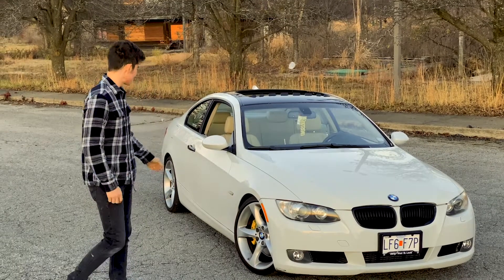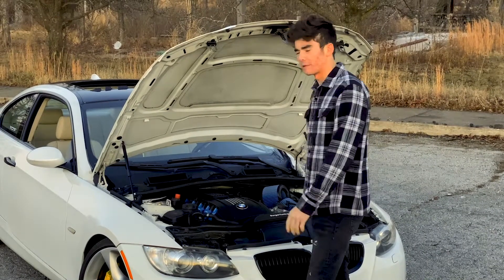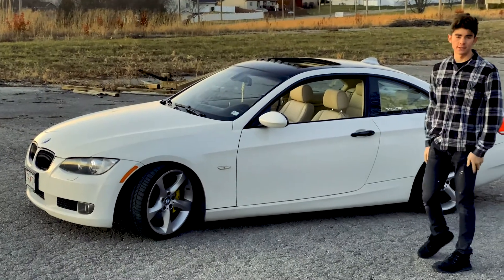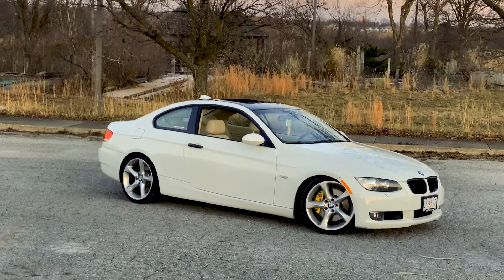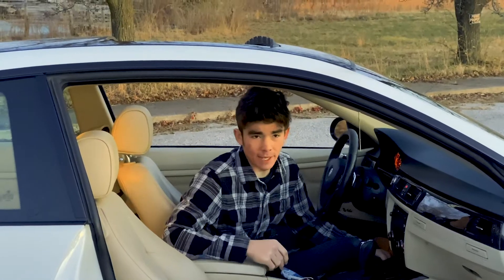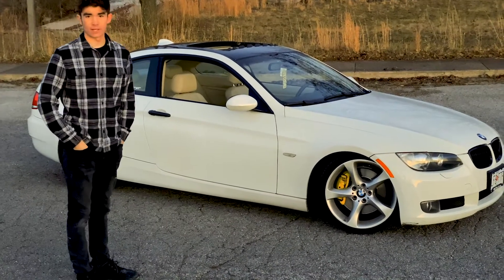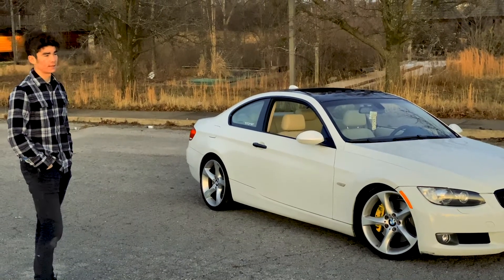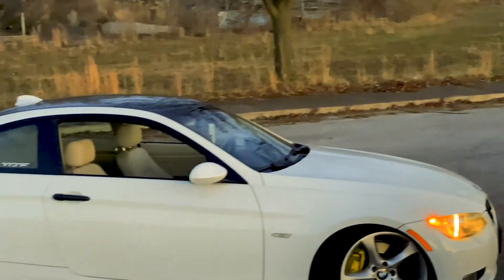Top 5 Best Things About the 2009 BMW 335i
This is a short video of Andrew Powell reviewing the top 5 things he loves about his BMW 335i.